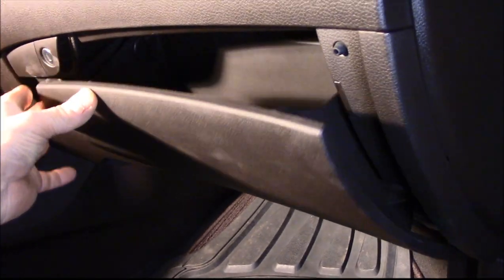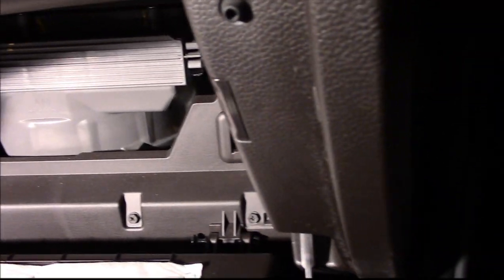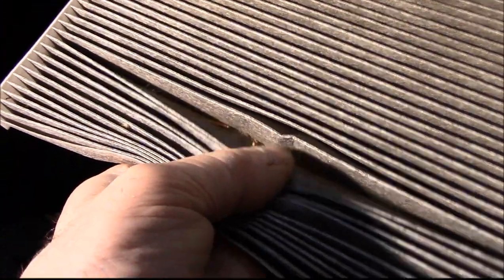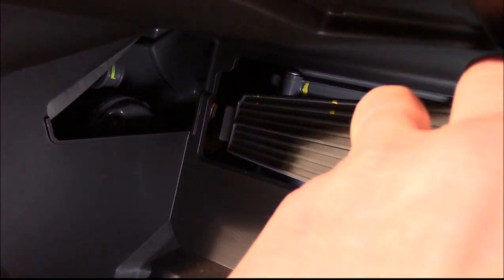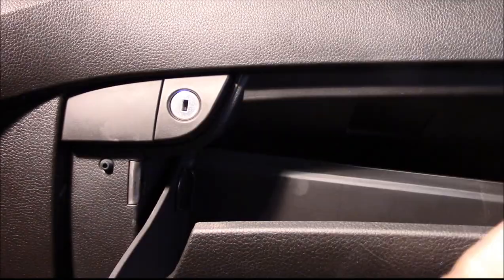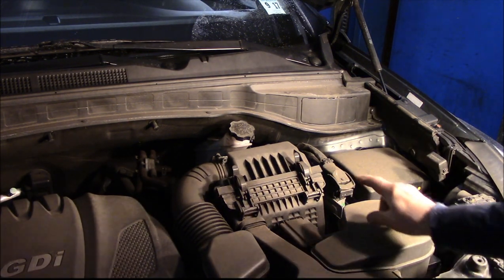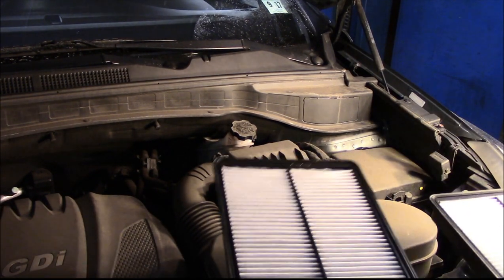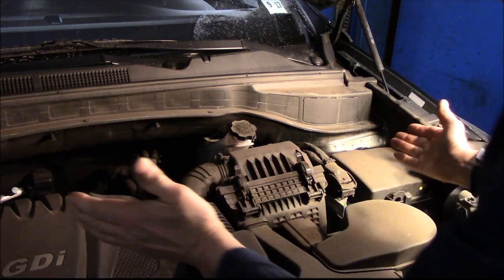How To Replace The Air And Cabin Filter On A Hyundai Sonata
In this video I will show you how to replace the air and cabin filter.This car is a 2013 Hyundai Sonata.Easy to follow step by step directions.